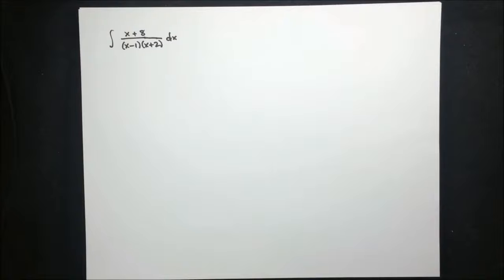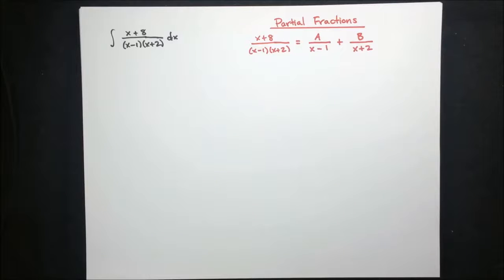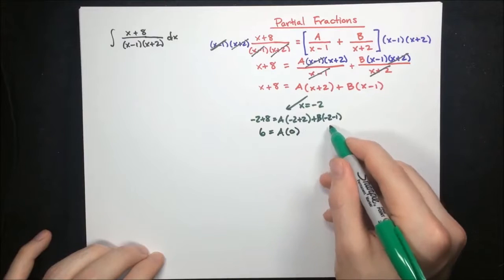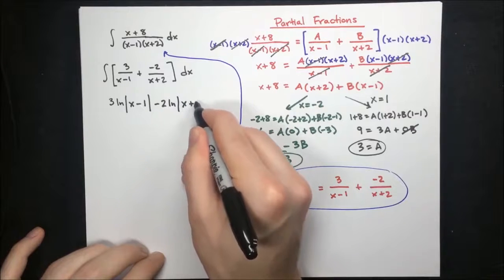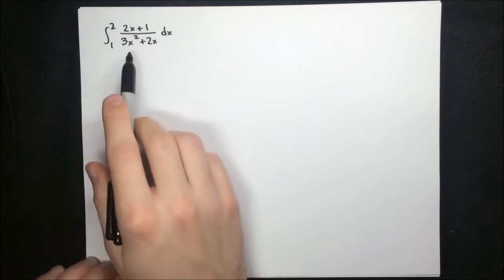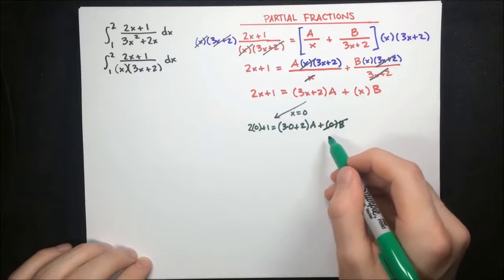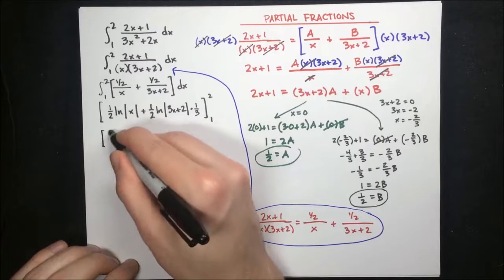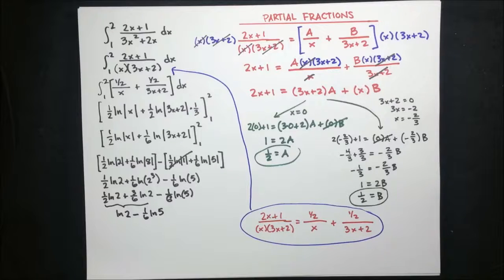Integrating Rational Functions Using Partial Fractions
By MathAcademy.com. This video will teach you how to integrate rational functions using the method of partial fractions. Produced and narrated by Justin Skycak in 2019.